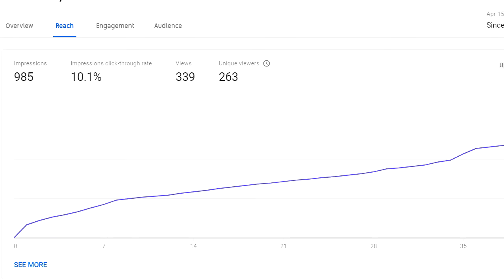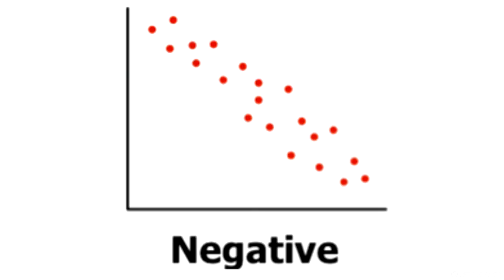Does changing your thumbnail give you more views? (Re: EmpLemon)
In his most recent video, YouTuber Emplemon brought up a theory that changing a video's thumbnail with give you a boost with YouTube's algorithm so I decided to do an informal test to see if that was the case.